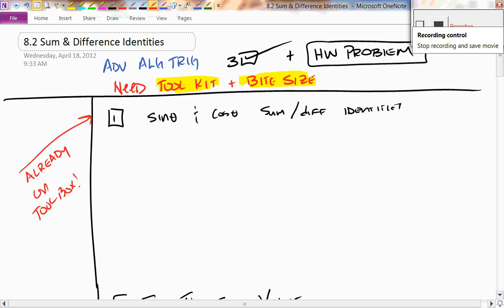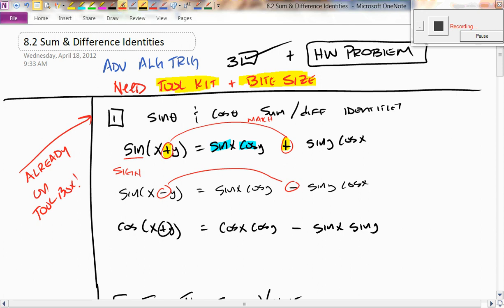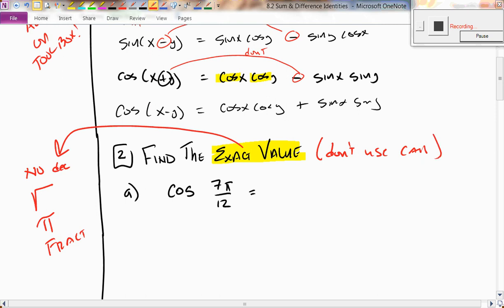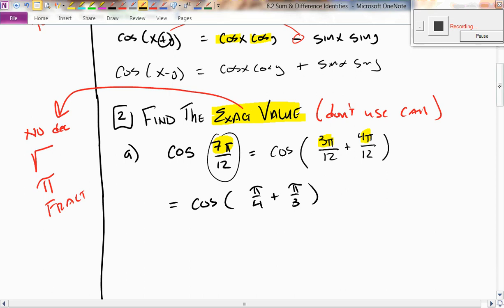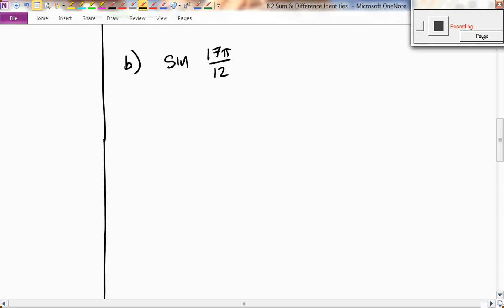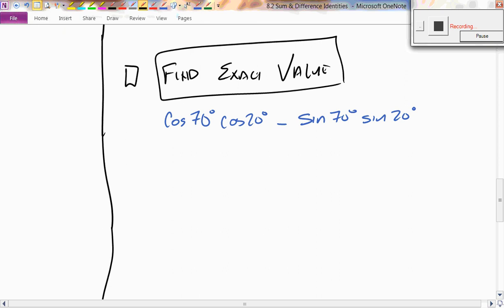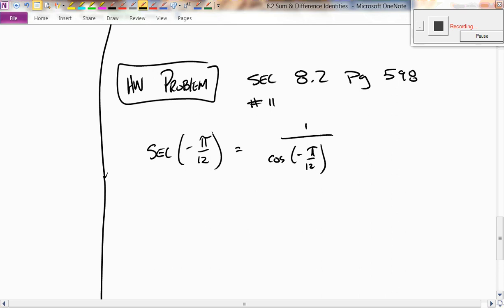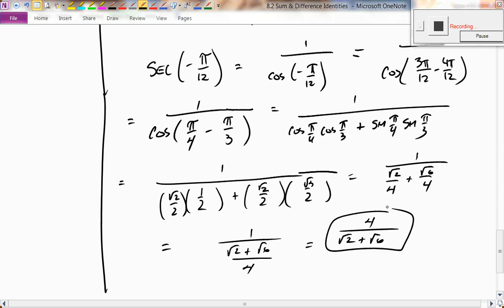8 2 Sum & Defference Identities Video